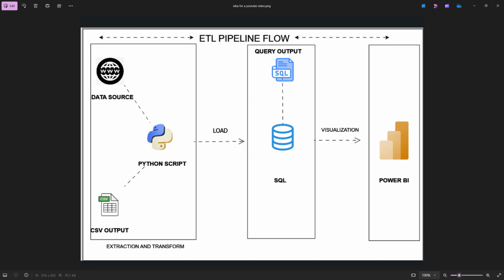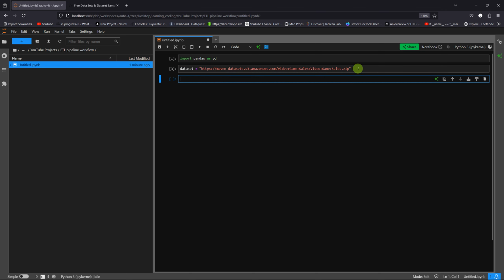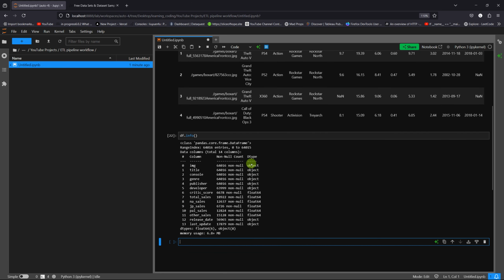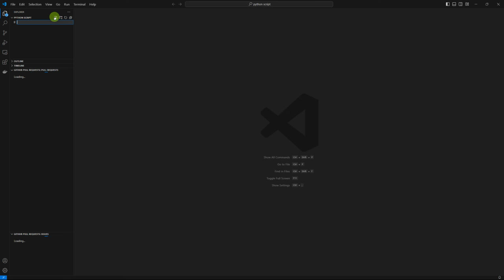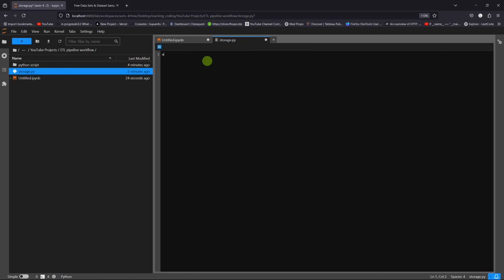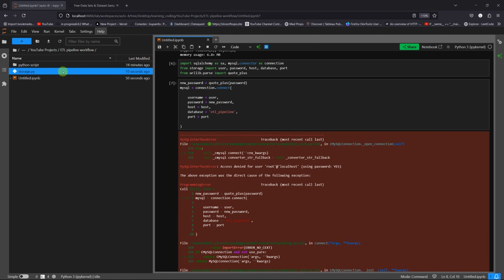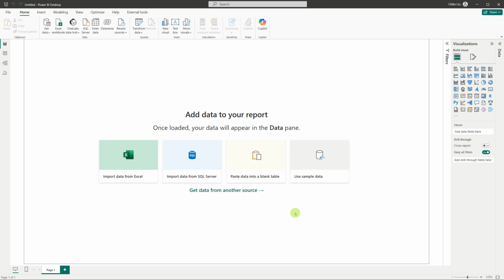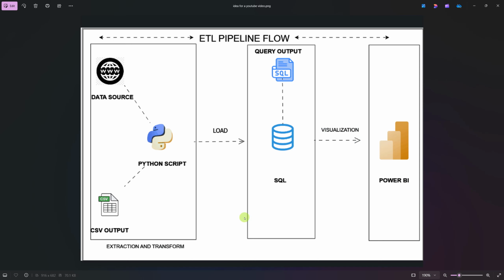Building an ETL pipeline workflow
If you want to follow this tutorial step by step, you can below the link to the dataset below.